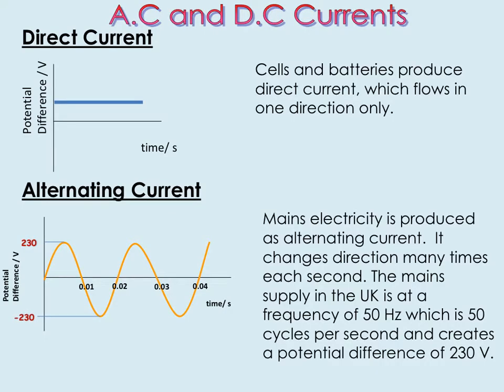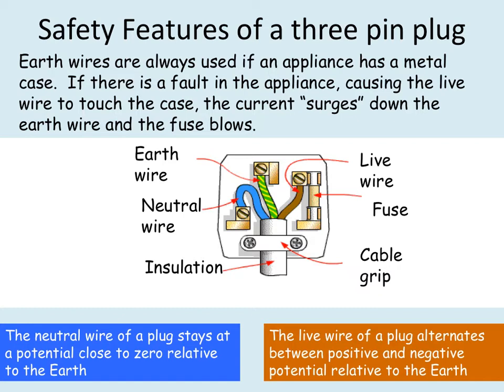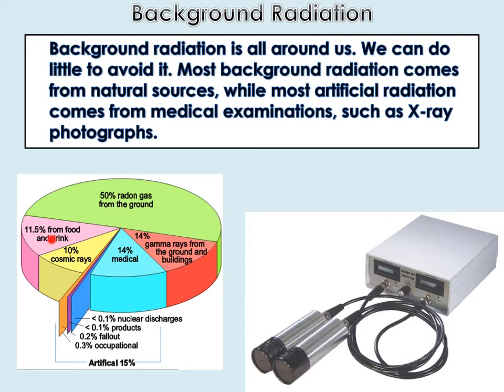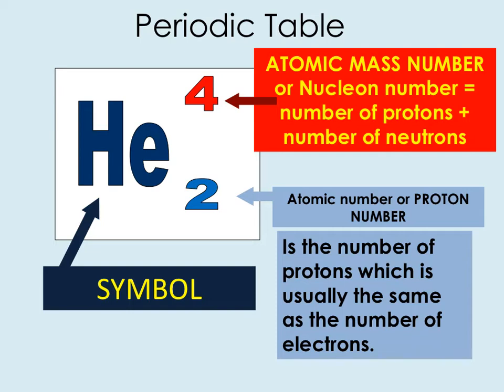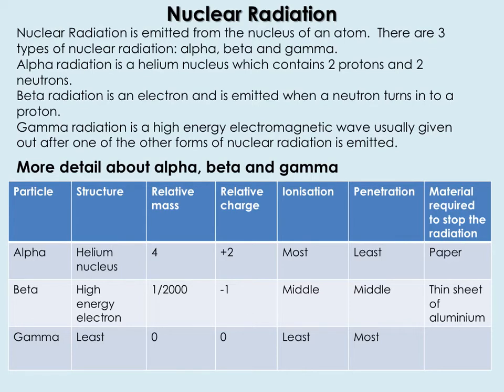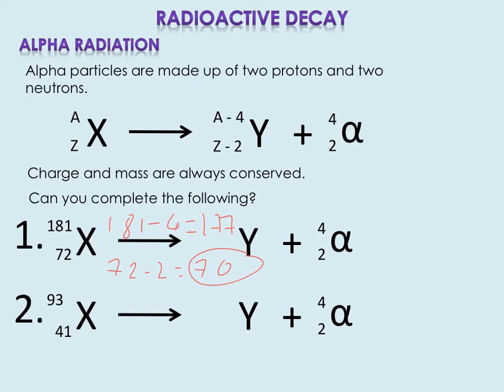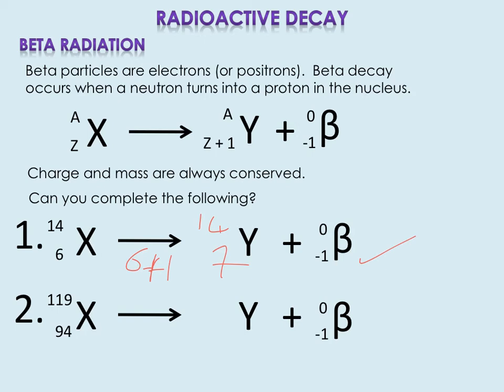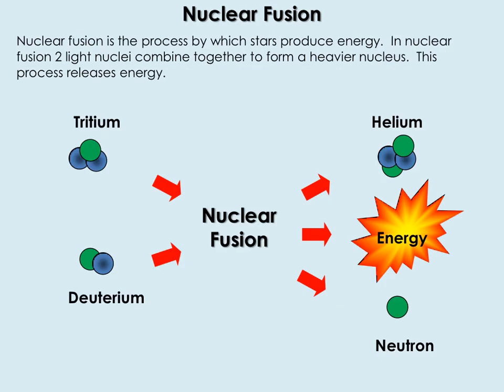AQA GCSE Unit 2b Pre Exam